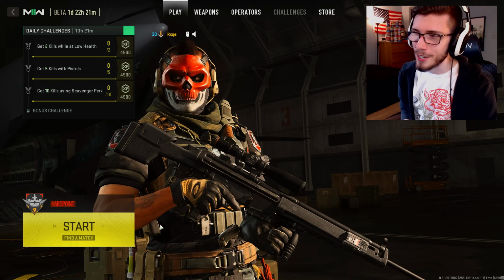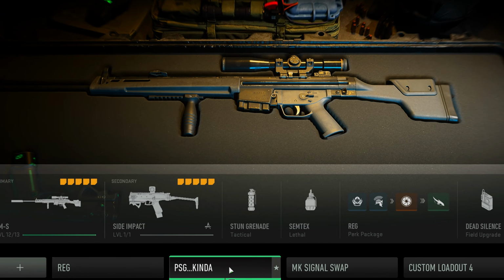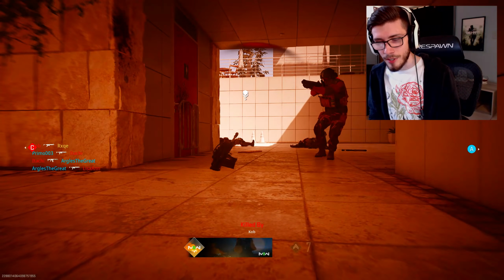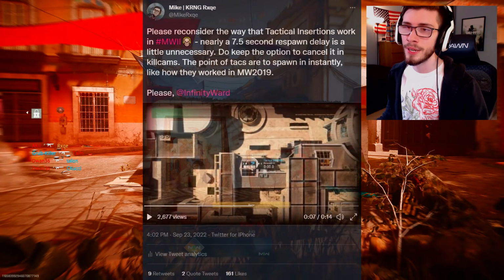THE PSG IS BACK IN MODERN WARFARE 2.. | New Secret Sniper Conversion!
BO1 nostalgia hitting right now, kinda LOL the LM-S Marksman Rifle in MWII looks almost identical to the PSG from Black Ops 1, hoping to see some barrel/ammo conversions to make it so 👀 Thank you to INTOTHEAM for sponsoring this video!